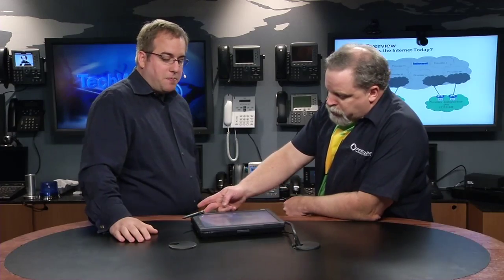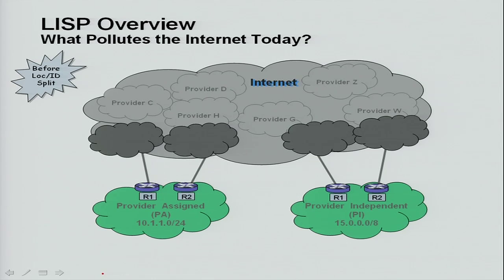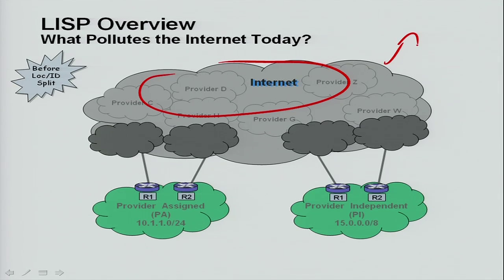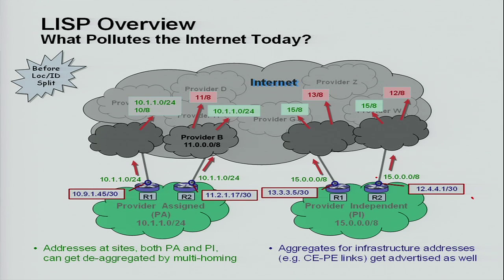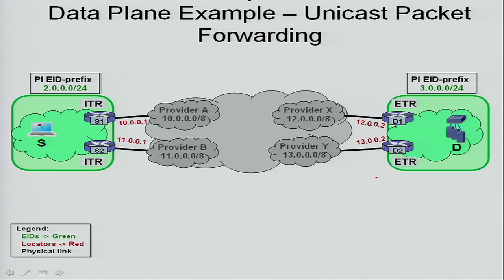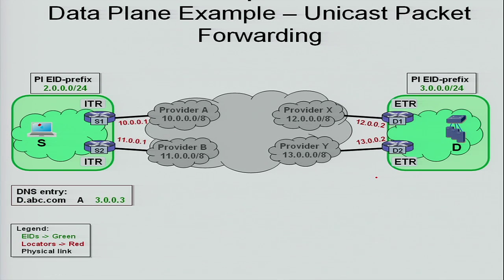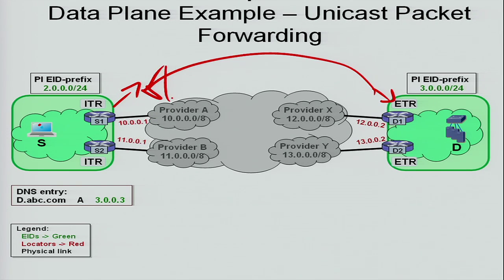LISP, podcast 293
Multihoming your connection to the outside world has remained a painful activity. Darrel Lewis, cochair of the IETF on Location Identifier Separation Protocol, is bringing answers that are looking to reshape all of this for the better.